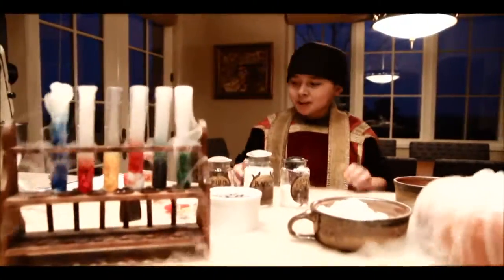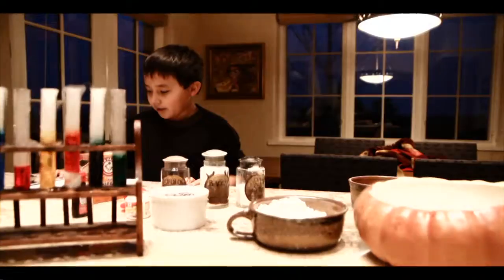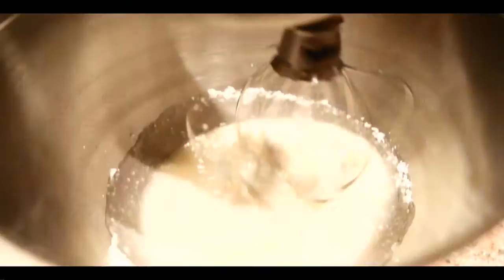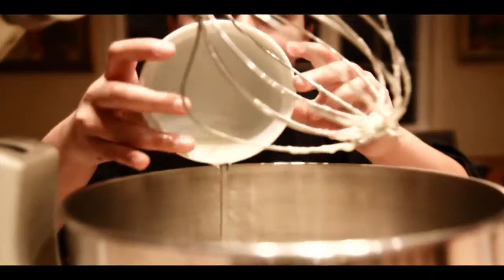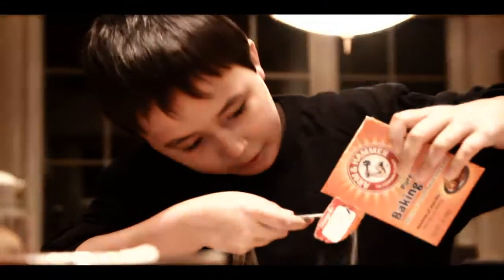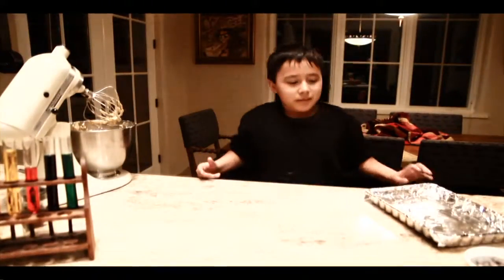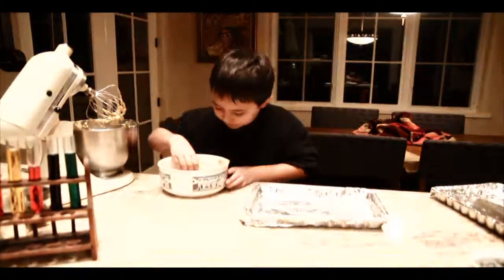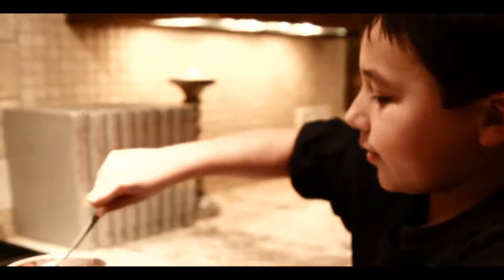THE ALCHEMIST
After recovering a long lost cook book, young Antonio shares an ancient recipe with the world.

I definitely would not recommend eating these.